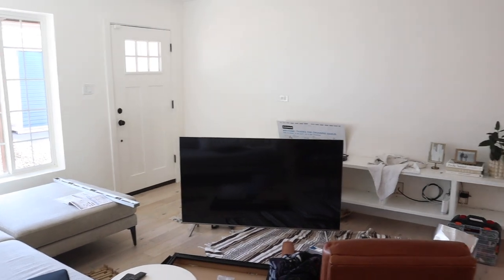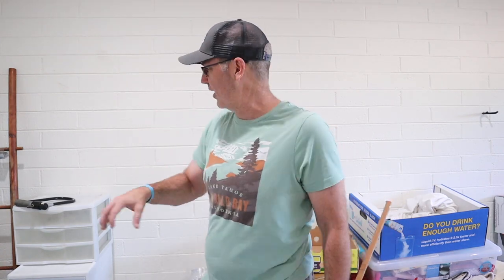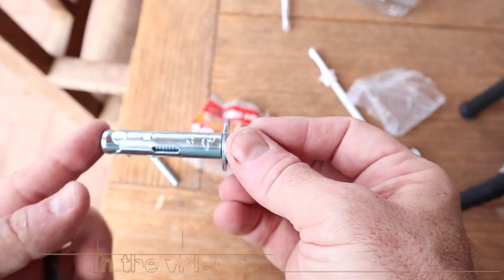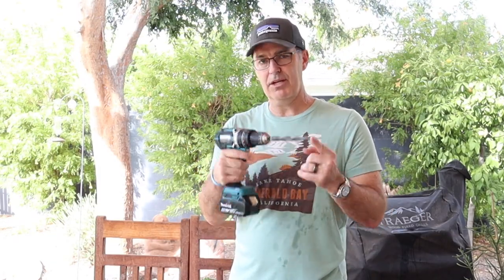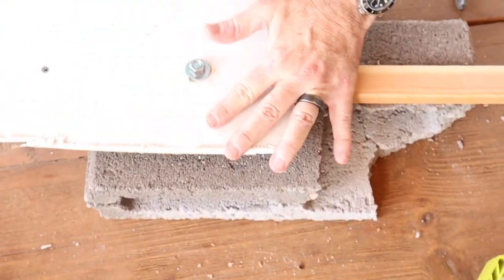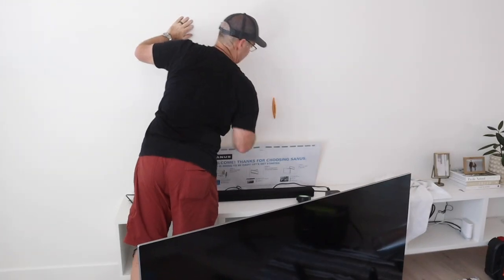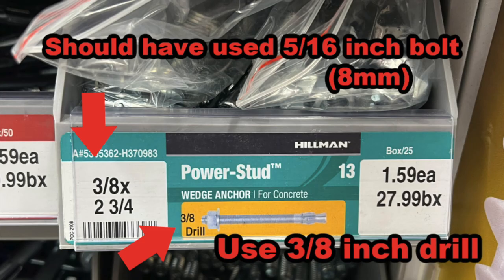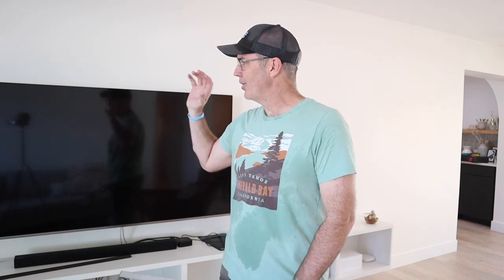TV Mount Drywall over brick or block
Studbuddy (magnetic stud finder)
Zircon StudFinder
Makita Hammer Driver-Drill Combo
Socket Adapter for Drill
(5) 5/16” x 2-1/2” Anchor sleeve (check local hardware store too)
Concrete drill bit set
2 foot level
4 foot level
Mount used in this video
Electric Over Mantel TV Mount

Hope this helps with your project.  Most drywall is mounted to brick or block with furring strips.  If there is no wood between drywall and block/brick then it is probably plaster on block.  It helps to drill pilot holes to see what your dealing with.  When buying bolts to attached mount to wall always grab a couple options for types of hardware and grab one more than you think you need (nothing more frustrating that screwing up and making ANOTHER trip to the hardware store) Here is a link to all my tv mount videos. Please leave any comments and questions and I will respond as quickly as possible!